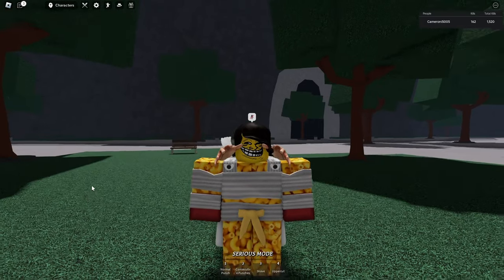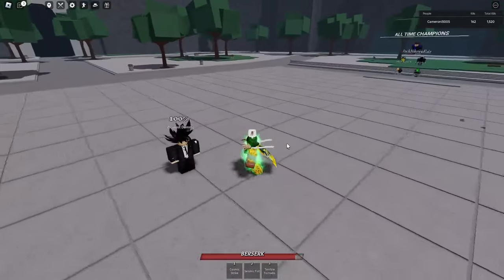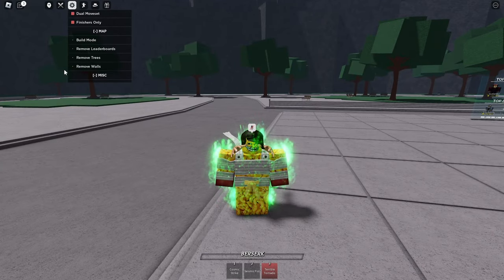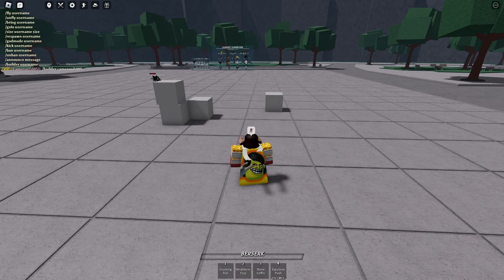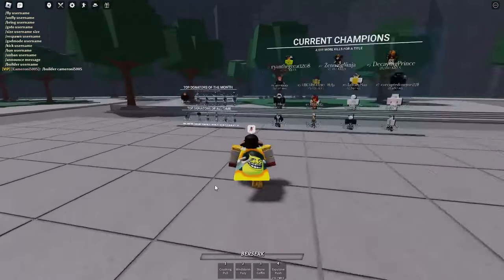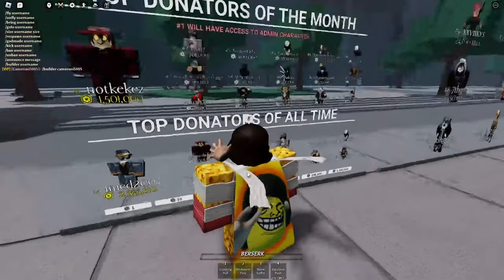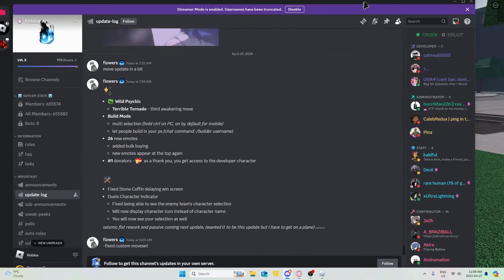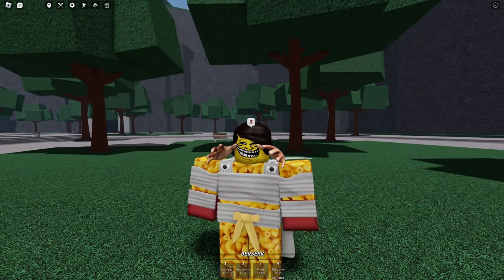Everything YOU need to know in the new tsb update | Strongest Battlegrounds...